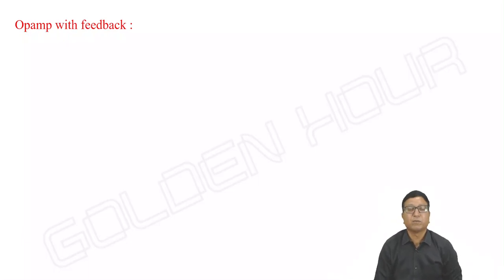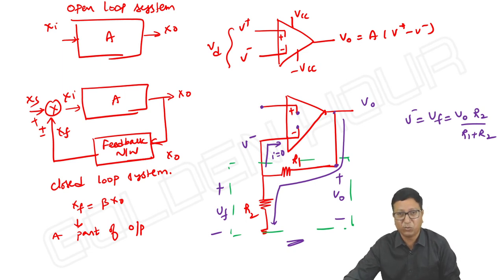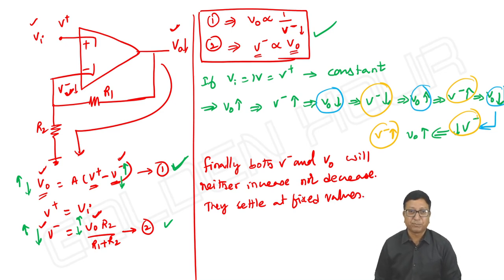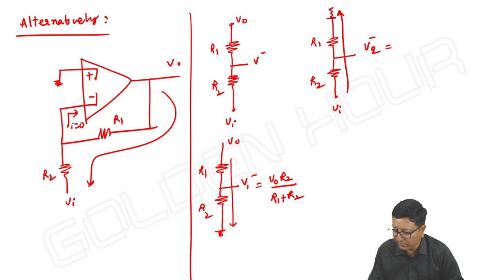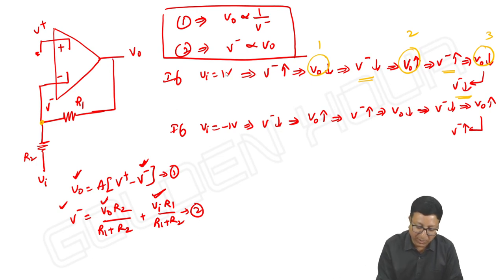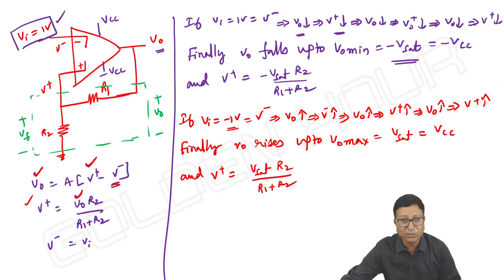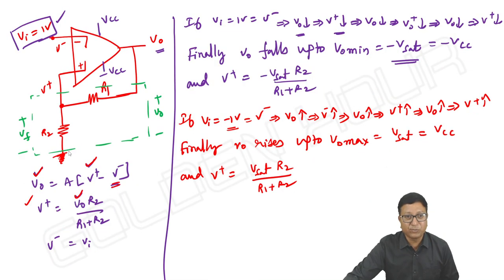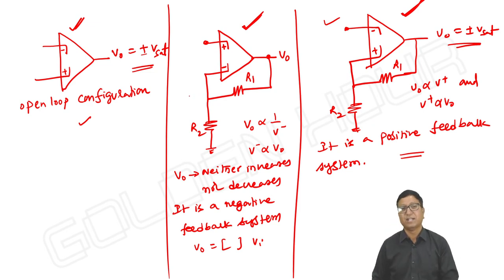Operational Amplifier 1I ECE I EEE I IN I Trinadh Reddy